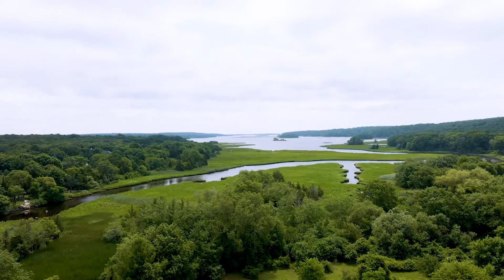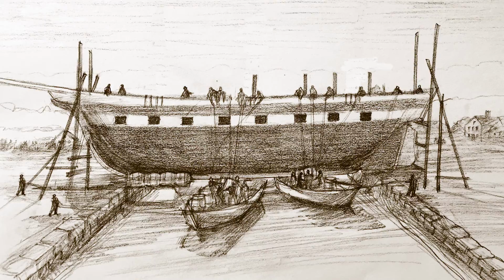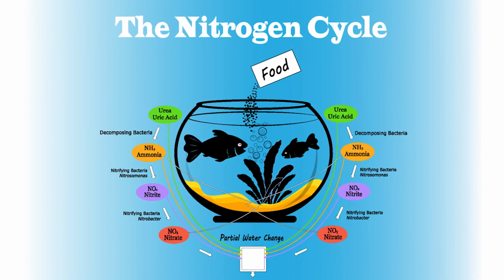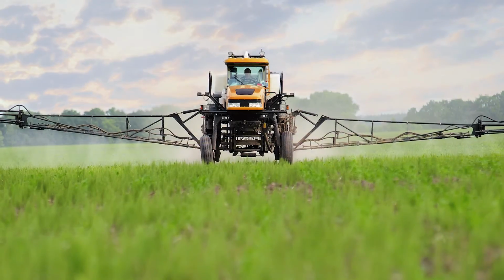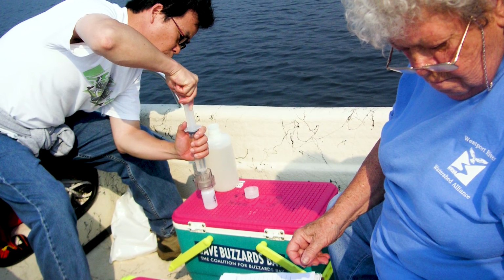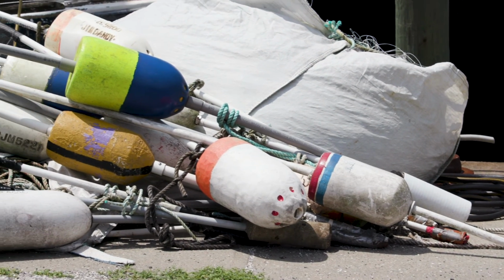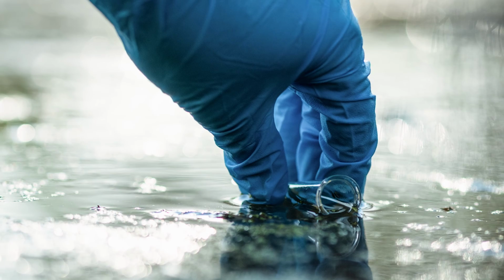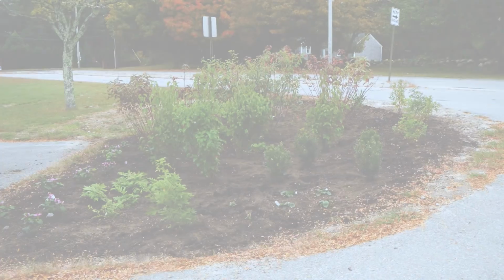Westport River Watershed Alliance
Since 1976, the Westport River Watershed Alliance has dedicated themselves to protecting the environmental integrity of the Westport River watershed and its coastal environs of Buzzards Bay. Along with that core value, WRWA advocates for the wise use and preservation of natural resources for aesthetic, recreational, and economic benefit of area citizens. I produced this video for WRWA for my Capstone at NEIT this year. It has been an amazing three years. I truly have transformed my career path, and could not be happier. Hard Work Pays Off!